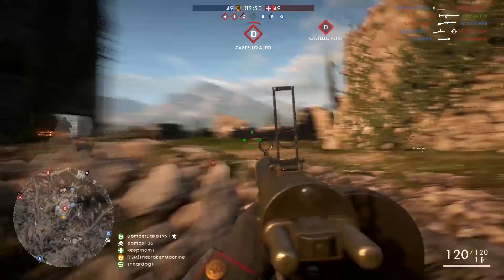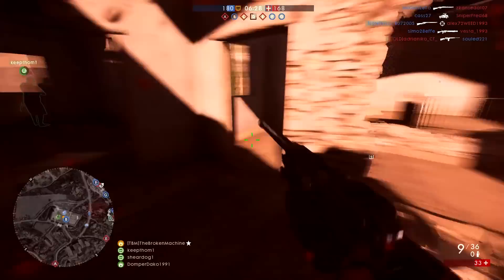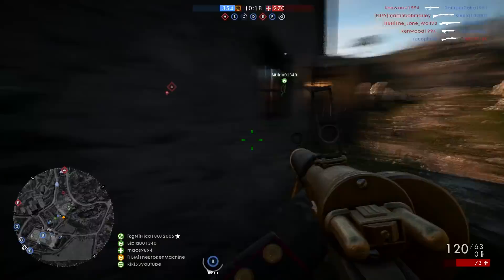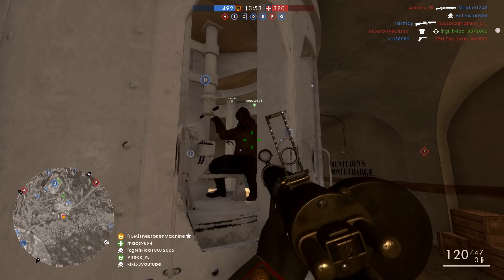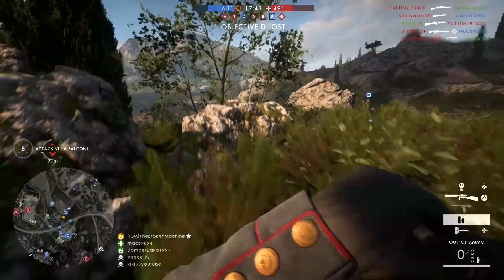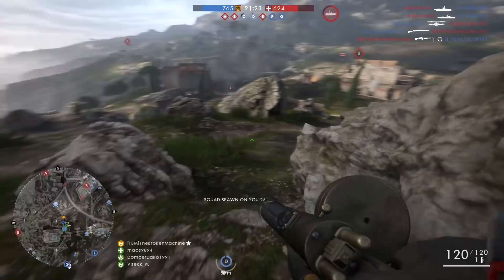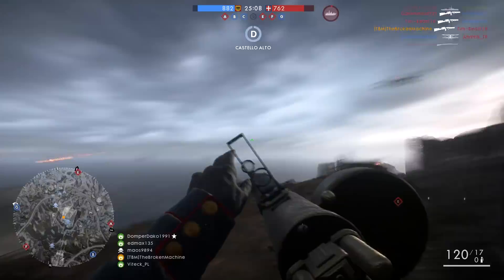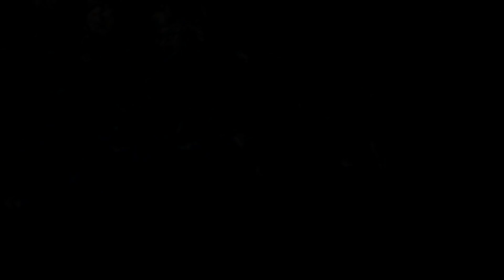Battlefield 1: The New Hellriegel 1915 Defensive - 53 Kills MVP (PS4 PRO Multiplayer Gameplay)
The New Hellriegel 1915 Defensive is here.. like it?
Or buy on AmazonUK: ►PS4 ►Xbox

►Gameplay recorded with an Elgato HD60

If you got this far. You are AWESOME!